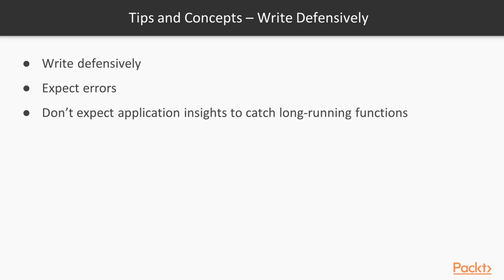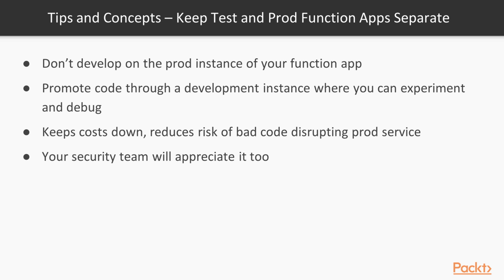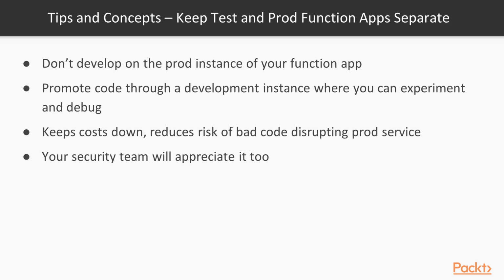Serverless Computing with Azure : Tips Concepts Help Create High Performing Functions | packtpub.com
This video tutorial has been taken from Serverless Computing with Azure. You can learn more and buy the full video course